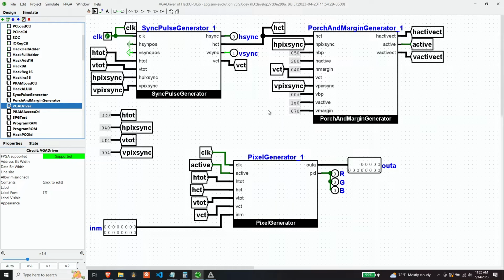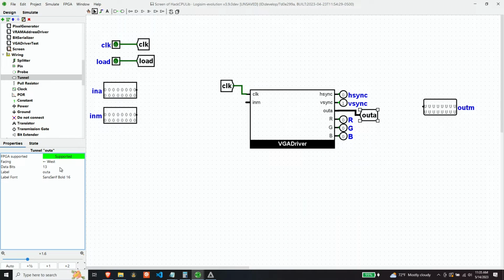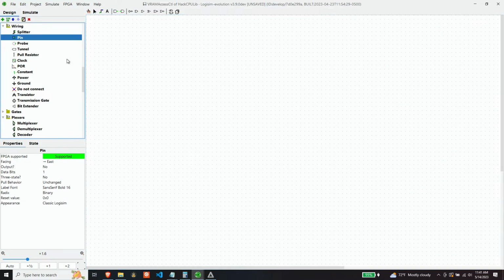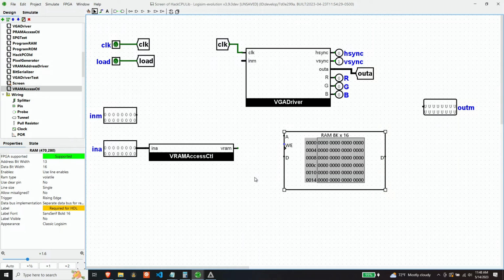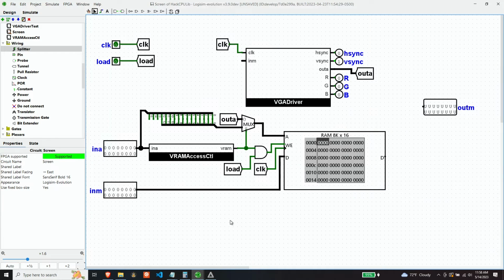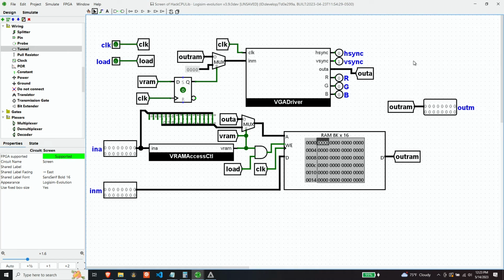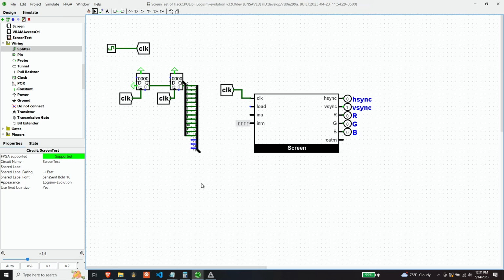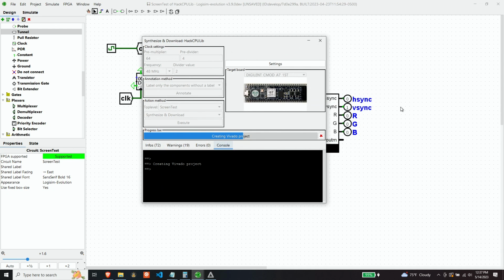HackCPU Logisim VGA Interface: Screen Component: Part VI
This is the sixth video in a sub-series on building a VGA interface for the HackCPU computer using Logisim Evolution. I build the Screen component described on page 90 of The Elements of Computing Systems, in preparation to put the VGA interface under Hack computer control. I demonstrate a test circuit that progressively fills the screen by writing values to RAM running on a Digilent CMOD A7.

You will need the develop branch from Logisim Evolution in order to pick up the board design for the CMOD A7, as well as obtain the clock synthesis feature I added to Logisim, until such time as my changes make it into a Logisim release.

You will need the Vivado product from Xilinx to synthesize the design for the Digilent board. It's huge, but free (if you give your information). Sorry. I did not write it.